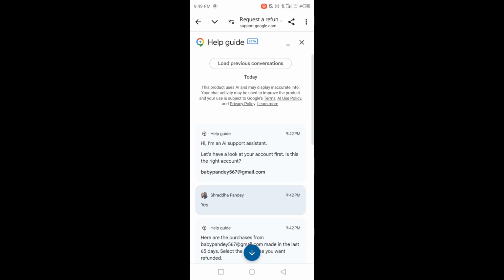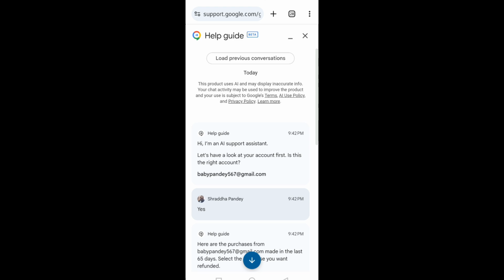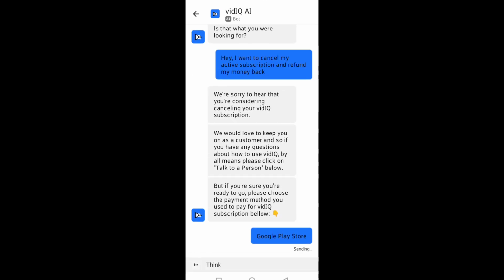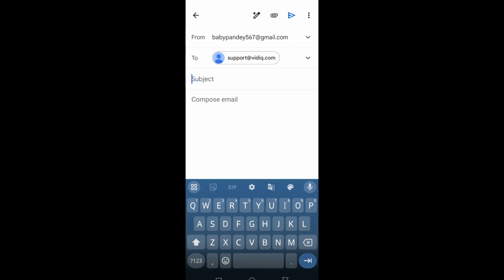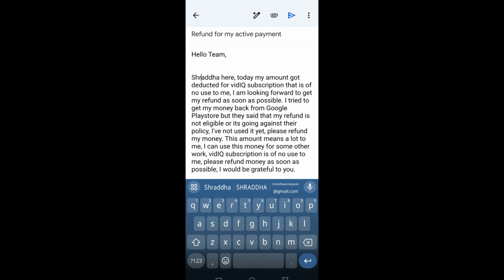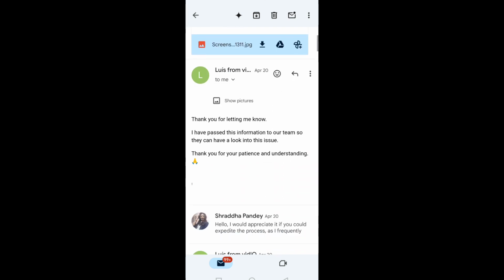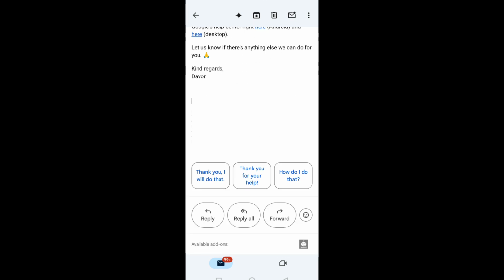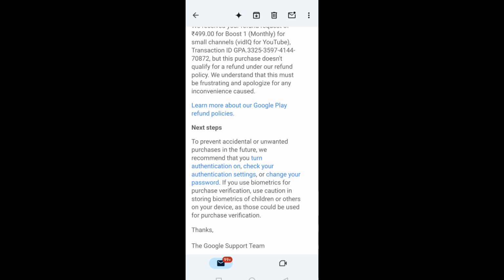How to Refund money from vidIQ Subscription?🤯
Are you struggling to get a refund for your vidIQ subscription? Don't worry, we've got you covered! In this easy step-by-step guide, we'll walk you through the process of canceling your subscription and getting your money back. Whether you're using the Google Play Store or any other platform, we'll show you how to navigate the refund policy and get a refund from vidIQ. We'll also cover common issues like Google refund ineligible and how to refund money from LinkedIn. By the end of this video, you'll be able to easily cancel your subscription and get a refund from vidIQ. So, let's get started!

Email Template📌

Subject: Refund Request for vidIQ Subscription

Dear Team,

I'm Shraddha, and today my account was charged for a vidIQ subscription that I no longer need. I would like to request a refund as soon as possible.

I attempted to obtain a refund through Google Playstore, but they indicated that my refund was not eligible or that it was against their policy. I have not used the subscription, and this amount is significant to me. I would greatly appreciate it if you could please process my refund.

Thank you for your attention to this matter.

Sincerely,
Shraddha

(This is the mail template)